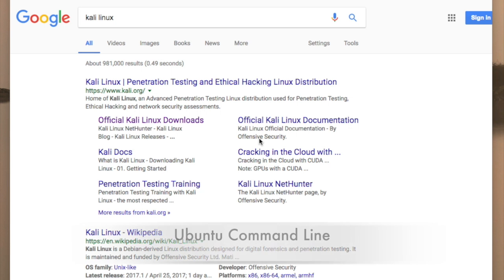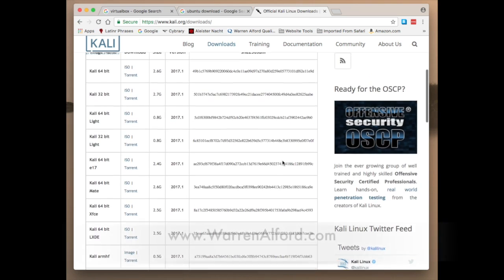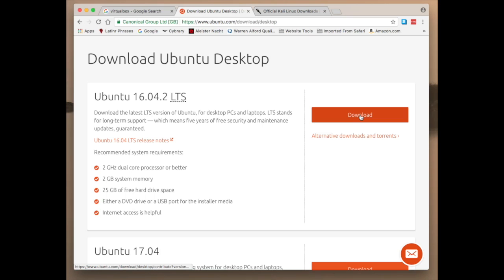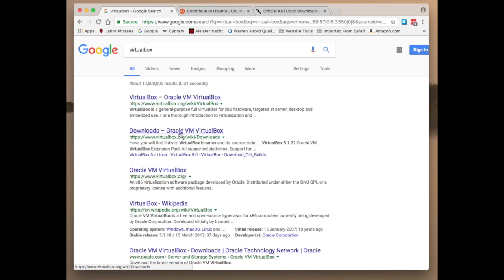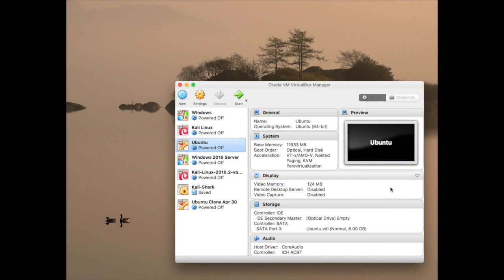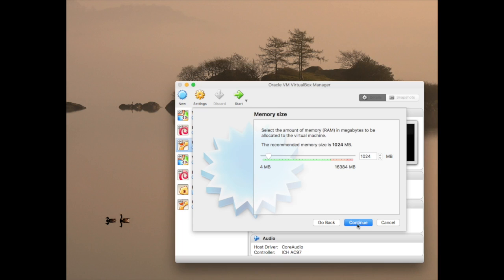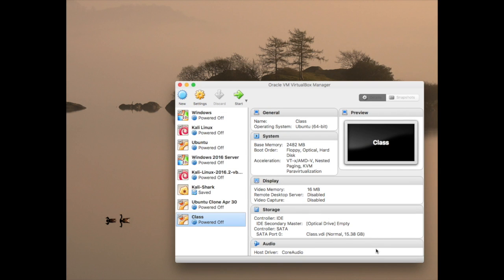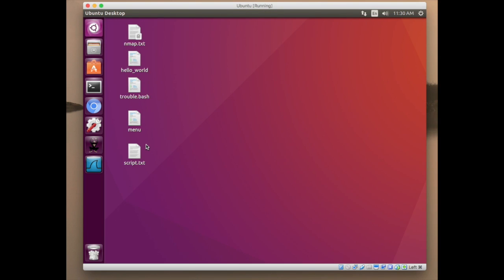VirtualBox setup for Ubuntu and Kali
Warren provides a basic introduction to VirtualBox, Ubuntu, and Kali. Set up your machine and let's get started!